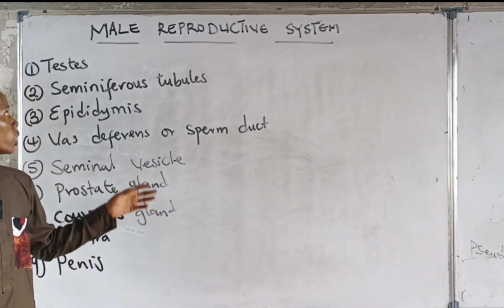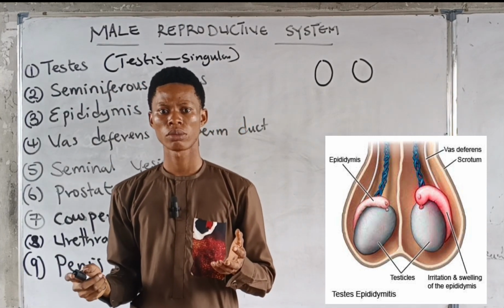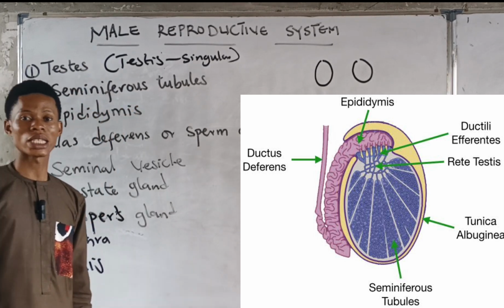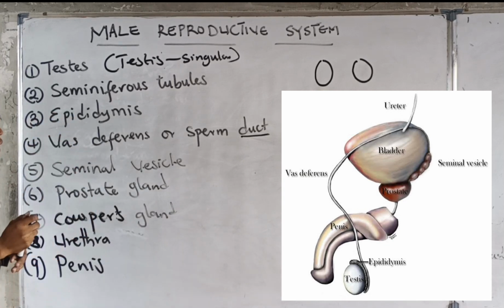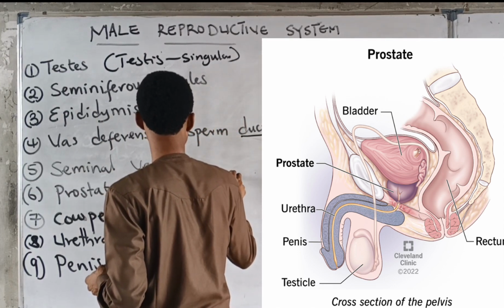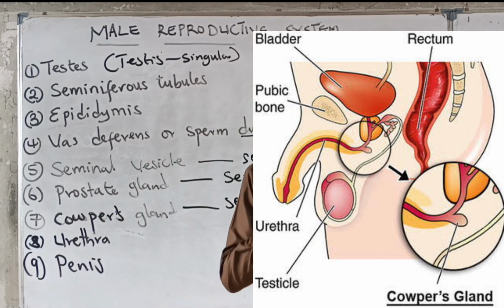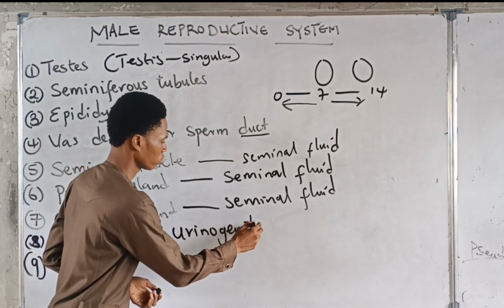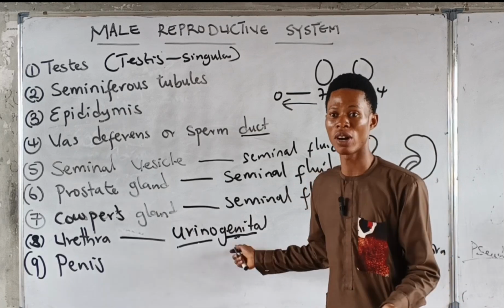Understanding the Male Reproductive system || Anatomy and functions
Welcome to our comprehensive guide on the **male reproductive system**! In this informative video, we delve deep into the anatomy and functions of the male reproductive organs, covering everything from the testes to the prostate gland. Whether you're a student, a medical professional, or simply curious about human biology, this video has something for everyone!

- The structure and function of the male reproductive system
- The role of hormones in male reproduction
- Common misconceptions and facts
- How the male reproductive system changes with age
- Health issues related to male reproductive organs

Join us as we break down complex concepts into easy-to-understand segments, featuring detailed visuals and expert insights.